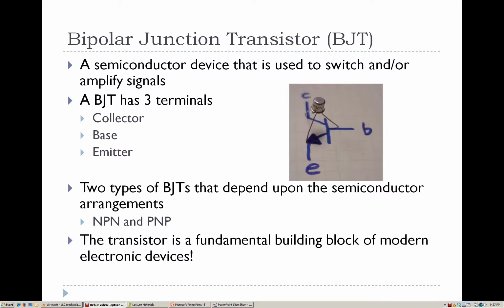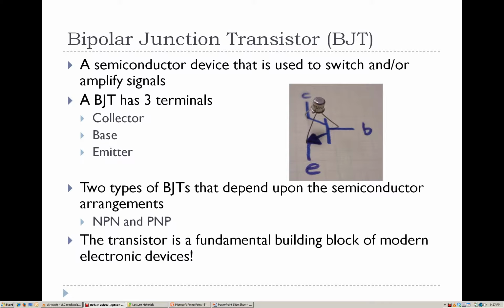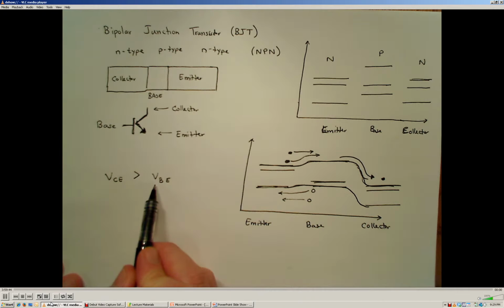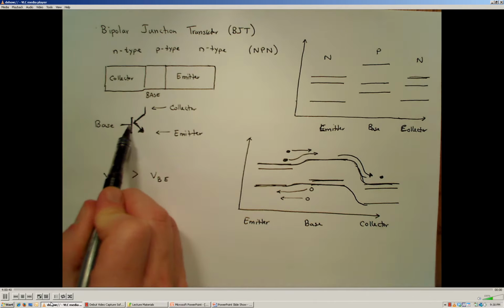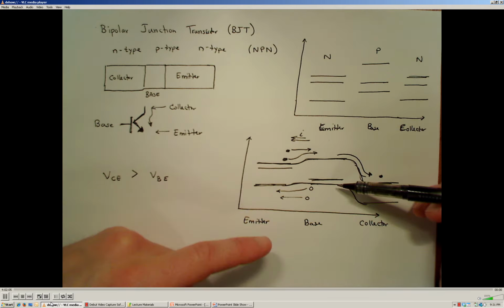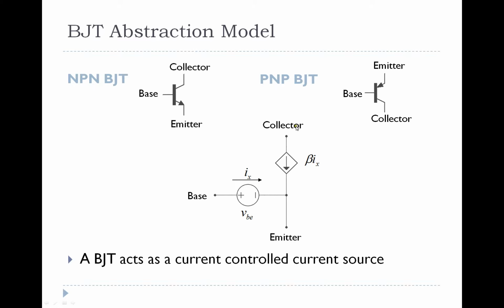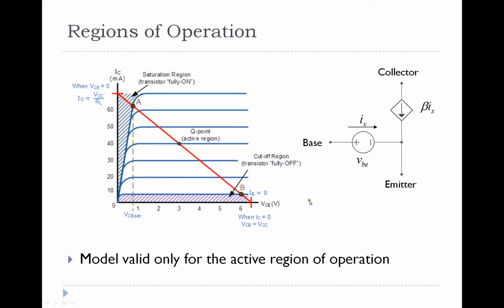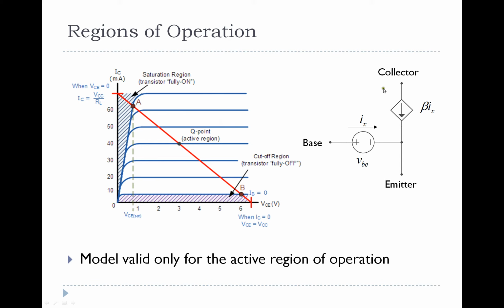ENGR 313 - 03.07 Bipolar Junction Transistor (BJT)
Theory and abstraction model for bipolar junction transistors (BJTs).